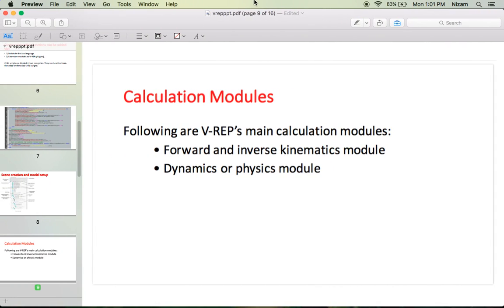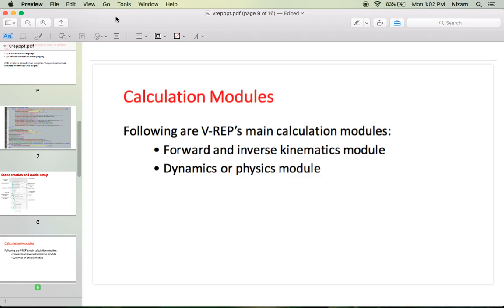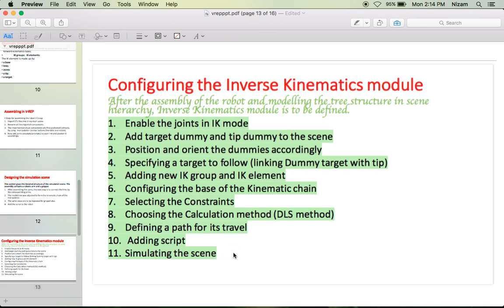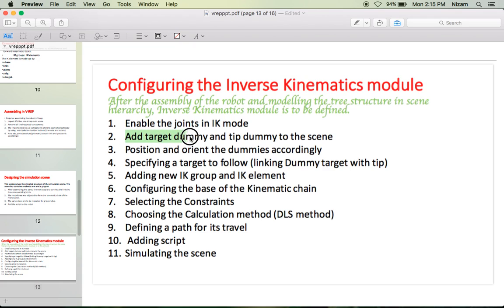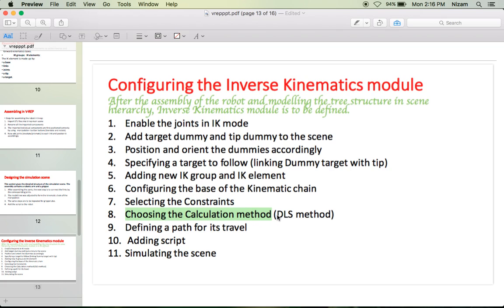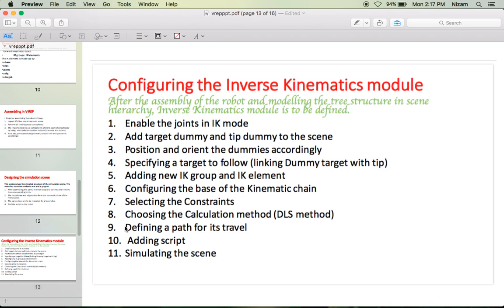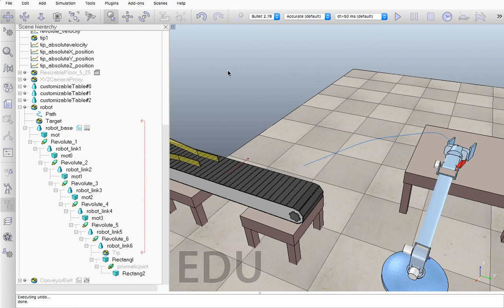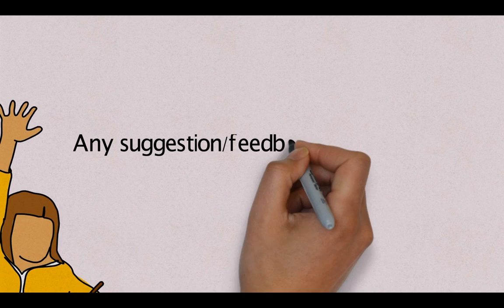V-Rep Inverse Kinematics Module Tutorial || Vrep Tutorial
V-repTutorial V-rep tutorial I'll teach you all of the basics needed to do your project using Inverse Kinematics module in V-rep in just 15 minutes. This is the most popular request from everyone.

I specifically cover the following topics:
1) Inverse Kinematics module in V-rep
2) Simulation

 VREP, V-REP.